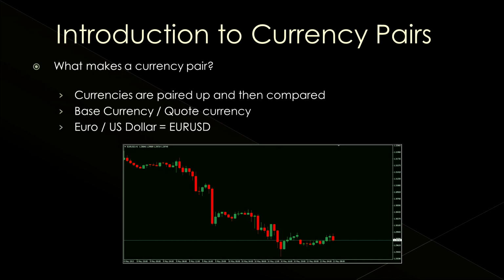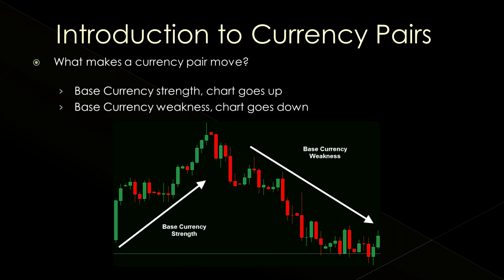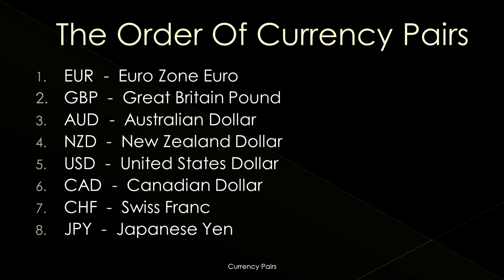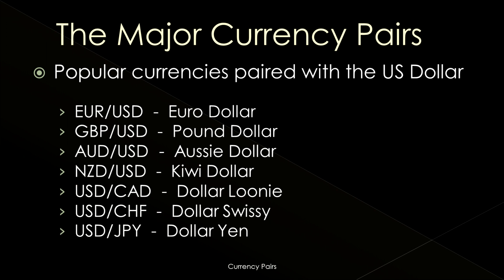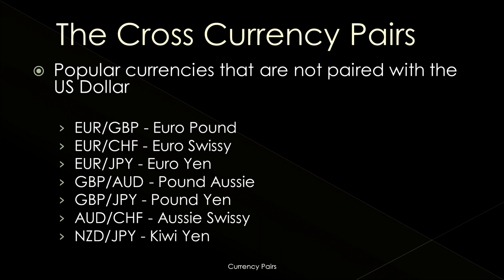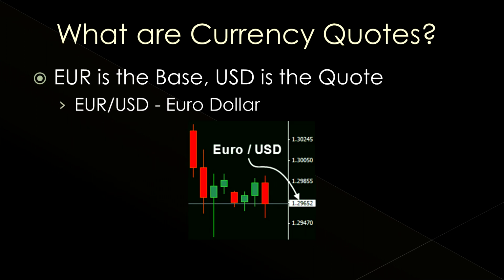Forex For Beginners - 02 - Currency Pairs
In this video we will cover what are currency pairs and their relations. To learn more and get a free trading strategy,